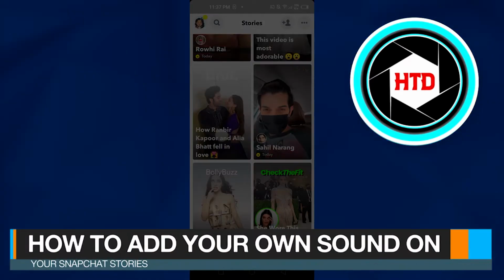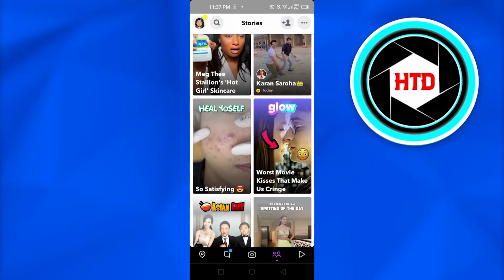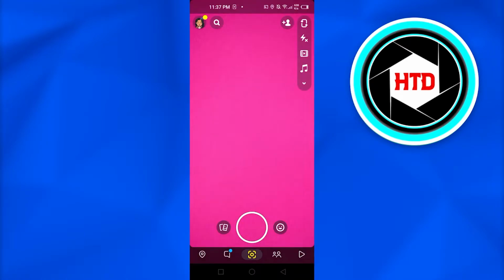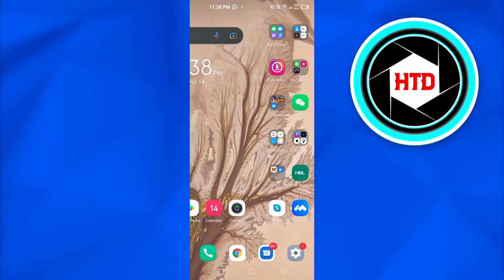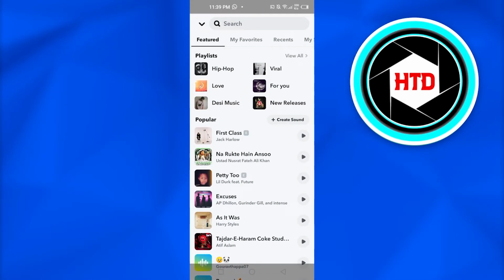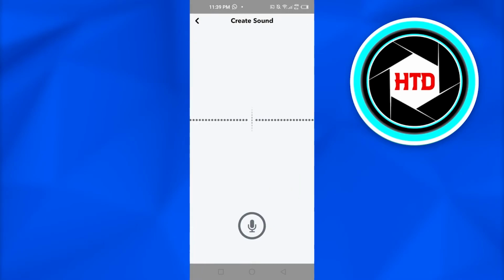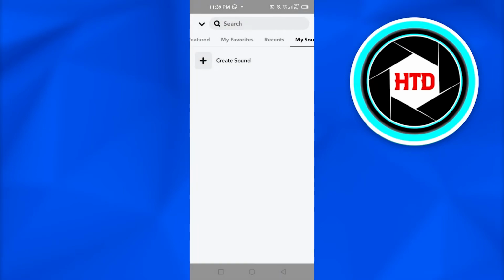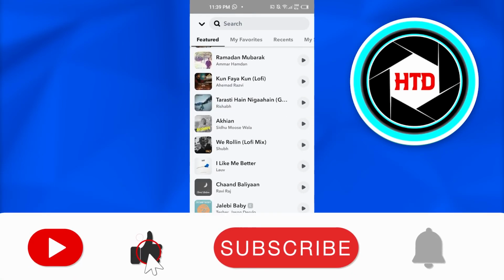How To Add Your Own Songs On Your Snapchat Story | Easy Tutorial (2025)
How To Add Your Own Songs On Your Snapchat Story.

Learn How To Add Your Own Songs On Your Snapchat Story. This is super easy and you can do it in just a few minutes by following this helpful tutorial.